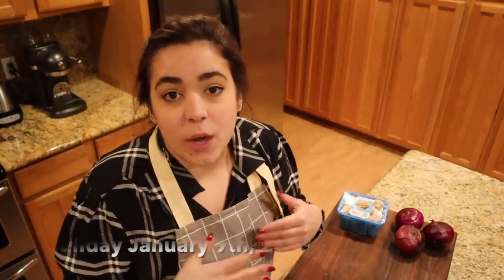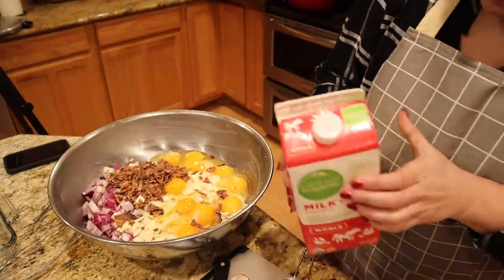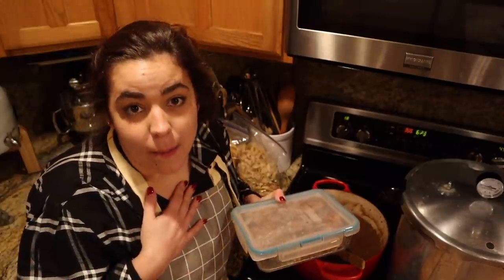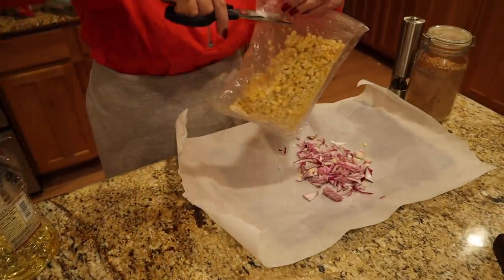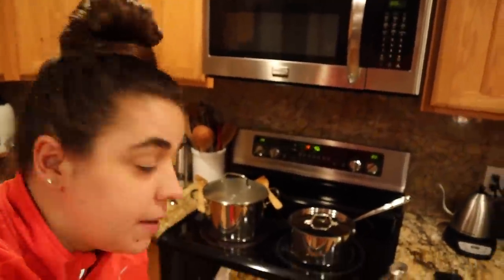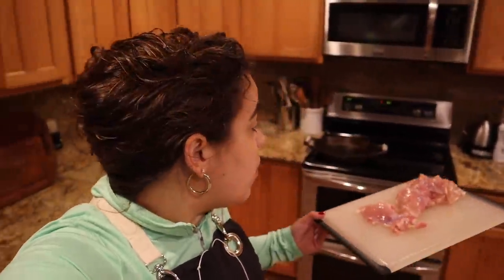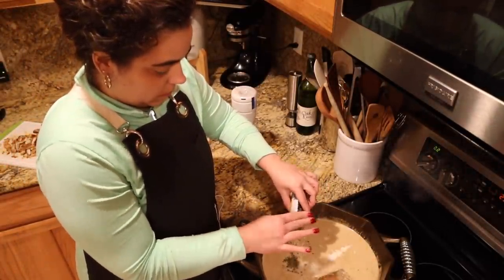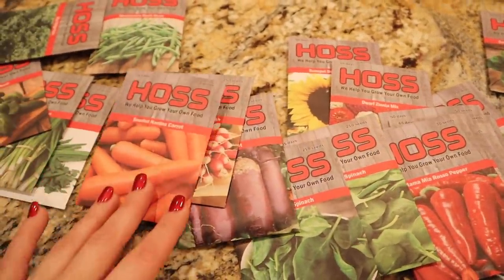Cook With Me All Me All Week Some Mind Blowing Recipes | Pantry Challenge Week 2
ButcherBox — Sign up through my link to get a pack of 2 lbs of organic chicken breasts FREE in every order for the first year of your membership!

Products Mentioned:
Small Wooden Spoons
Electric Pepper Grinder
Finex cast iron
Korean Pepper Flakes

30 Day Free Audible Membership with 2 Free Books
Omnivores Dilemma by Michael Pollen

Books!